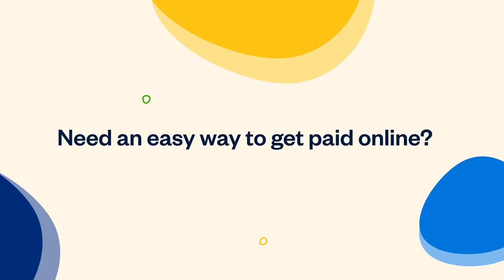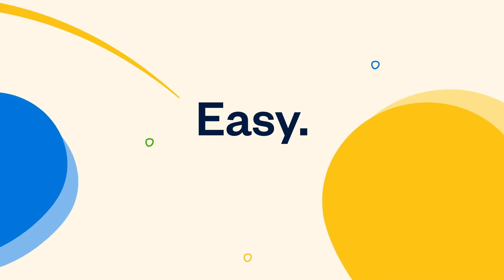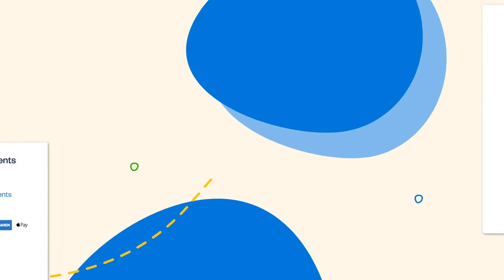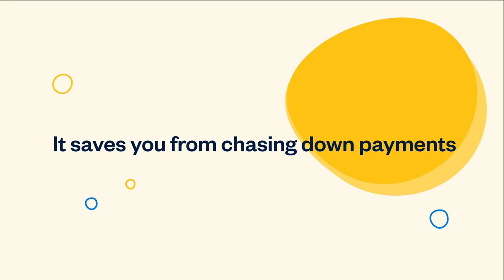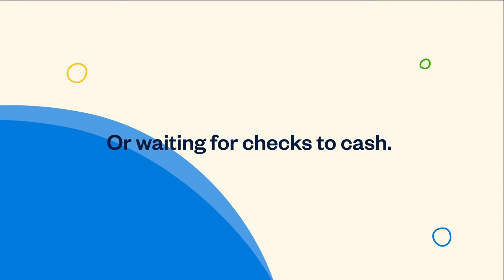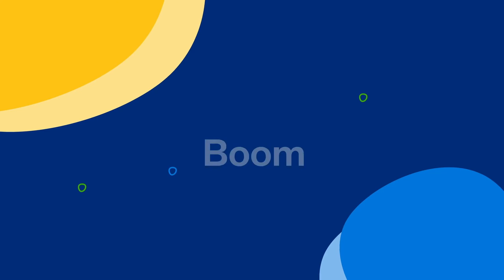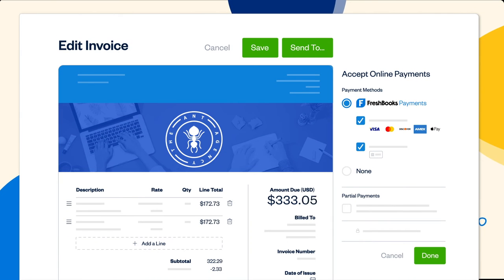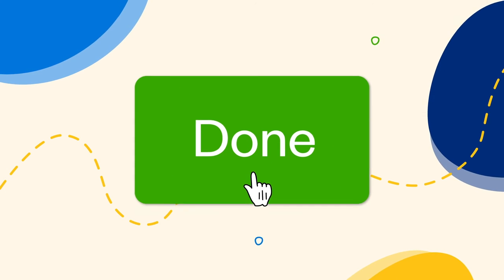Vidico x FreshBooks - Payments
Freshbooks is a web-based software product that offers a suite of accounting tools built for self-employed professionals and their teams. From kickoff to billing, FreshBooks supports your business every step of the way.

We teamed up with Freshbooks to create a total of 15 app showcase videos that have a strong UI focus. The videos feature abstracted and simplified product screens, key message emphasis via typography, and photo-icons that humanise the product.

CREDITS

Account Manager:
Michael Pirone

Creative & Production -
Lead Producer: Erin Dayley
Project Manager: Keith Crawford

Design & Animation:
Lead Designer: Phiis Chuang
Designer: Taha Brassel
Animation Team: Daniel Aksenov, Sarath Chandran, Carlos Sandoval, and Michael Rad

SFX & Assembly
SFX: Lukas Pilkauskas
Assembly: Erin Dayley